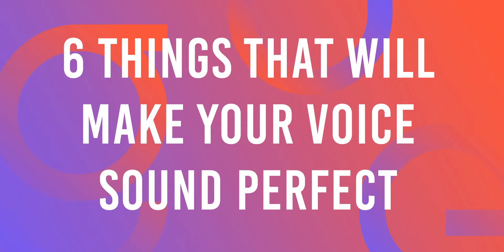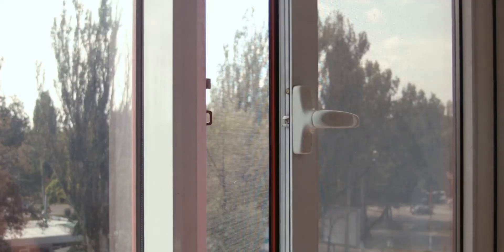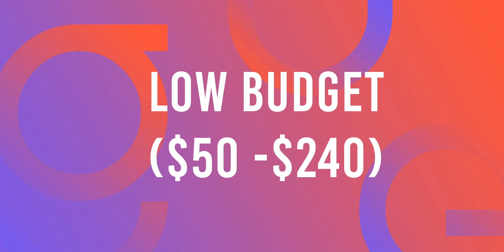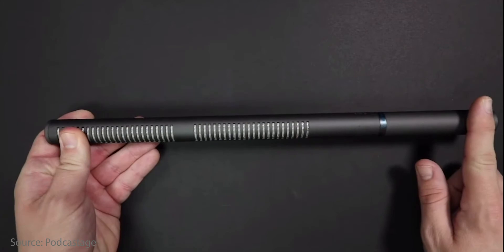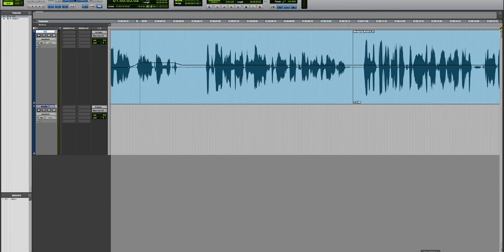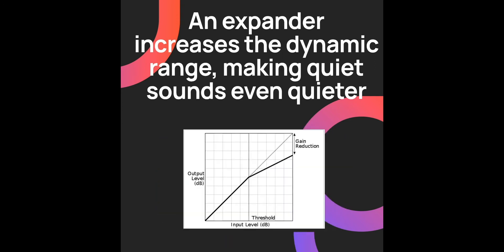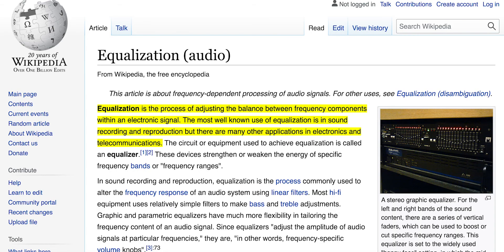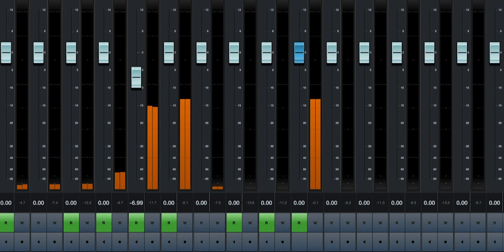6 Things that will Make Your Voice Sound Perfect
The quality of the mix very much depends on the quality of the voice track. One of the biggest mistakes that new video creators make is neglecting the audio recording quality, and then trying to “fix it in post”.
Also, the decline in the cost of semi-professional audio gear has made average viewers very sensitive to audio. This means your sound needs to be at the top of its game!

This episode will go through several things to consider, in order to improve the audio quality of a video shot indoors. We look at six different ways you can ensure voice recordings are as good as they can be, focusing on:

- Acoustics
- Microphones for low, medium and high budgets
- Post-production and dialogue editing
- Noise Reduction
- Equalization
- Compression

OR
DM us your questions: